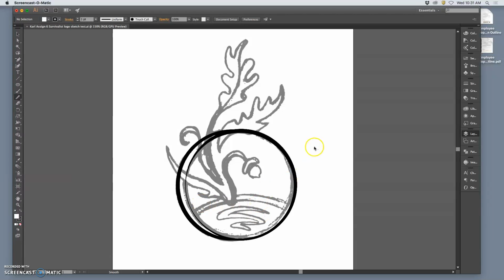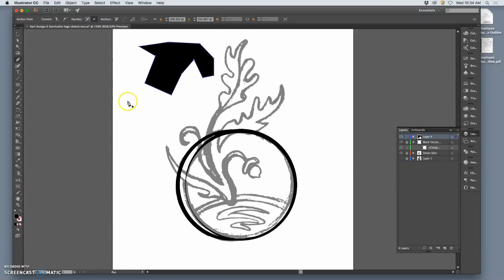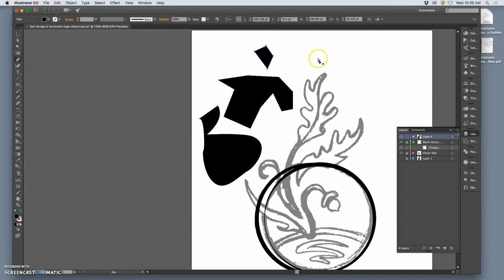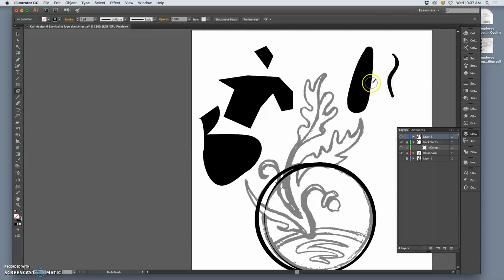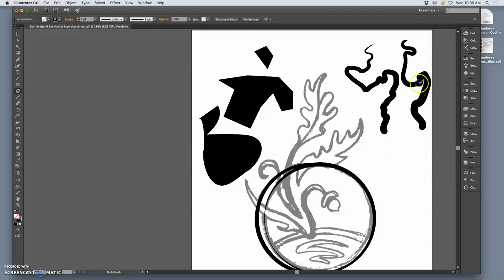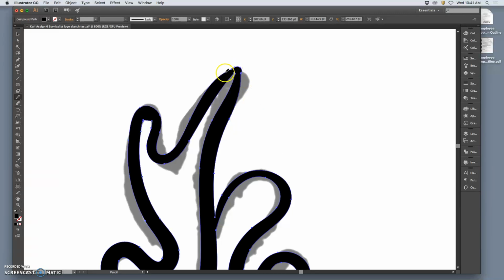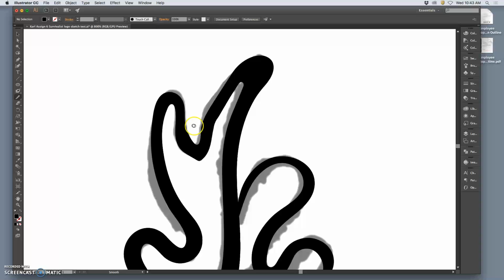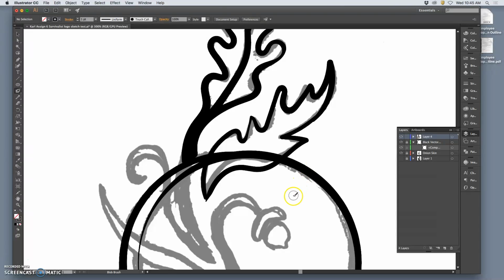5 Using the Blob Brush to Freehand Shapes